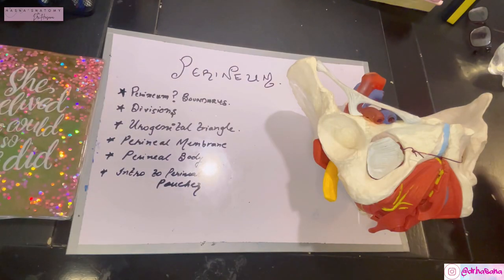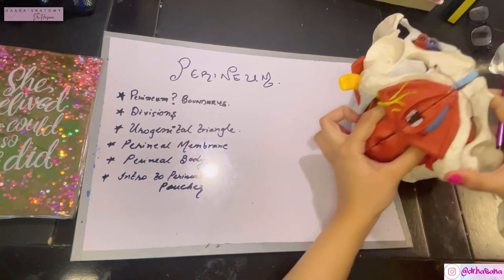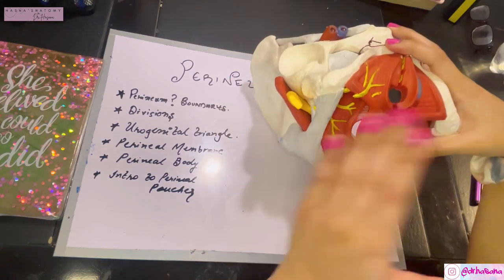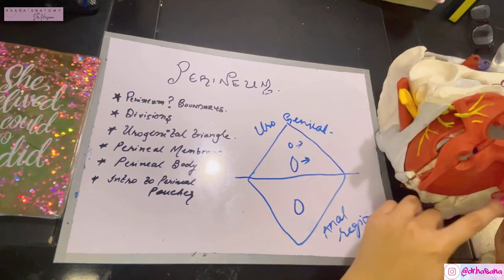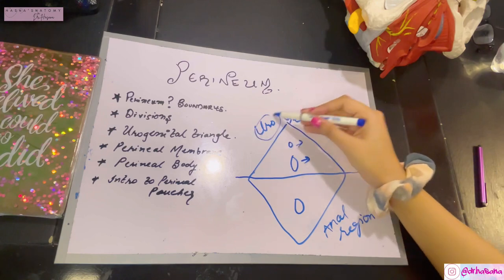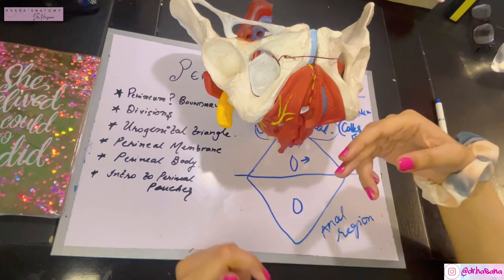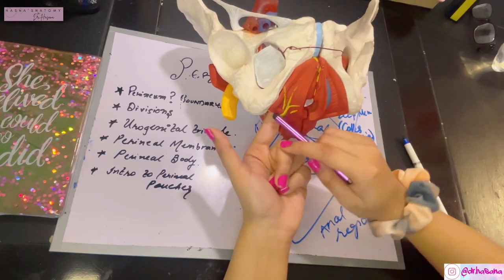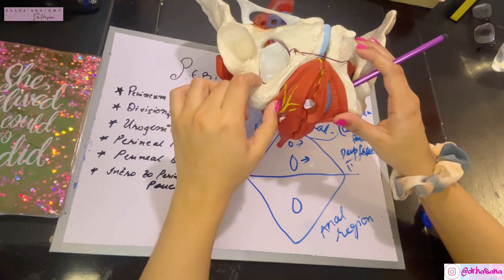Perineum 3D concept | Urogenital Triangle | Perineal Membrane Perineal Body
Perineum in 3 D

Reference books KLM & BD